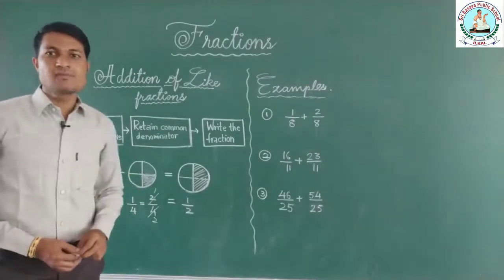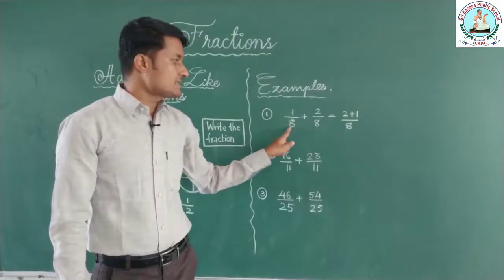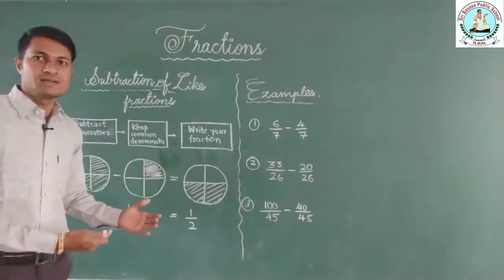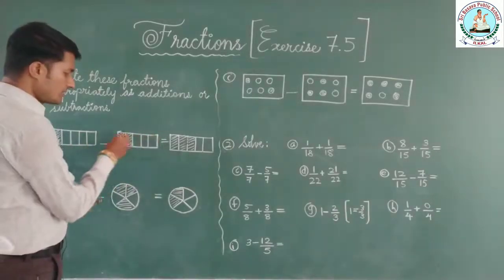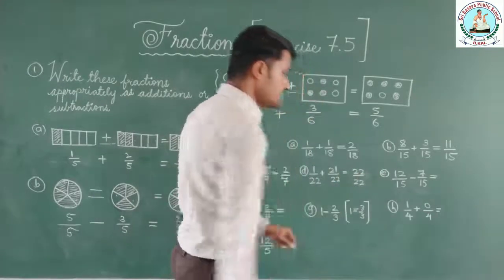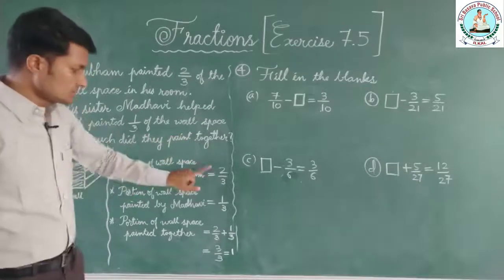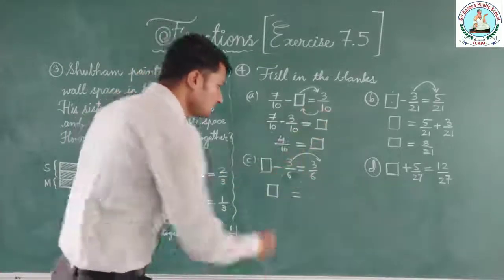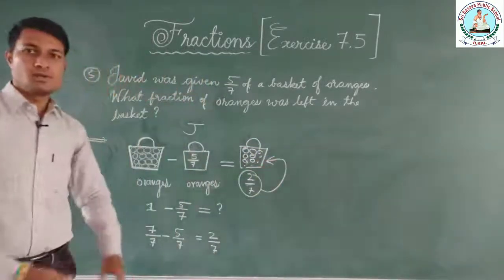6th Maths I Fractions,part - 7